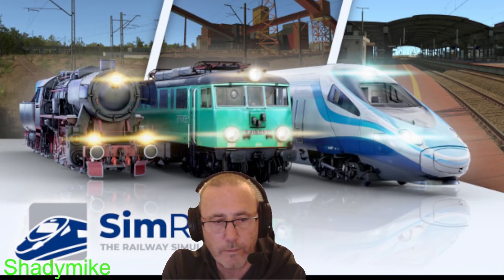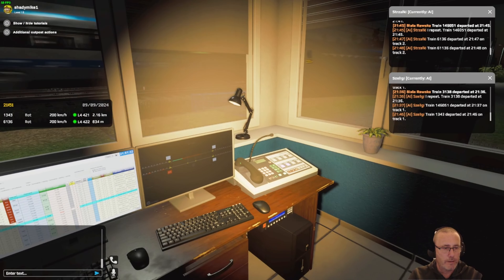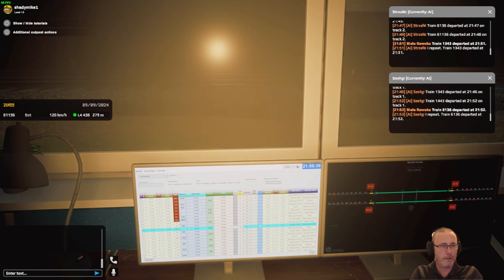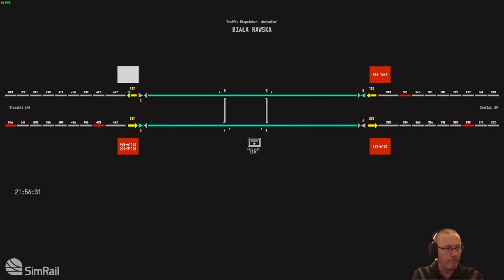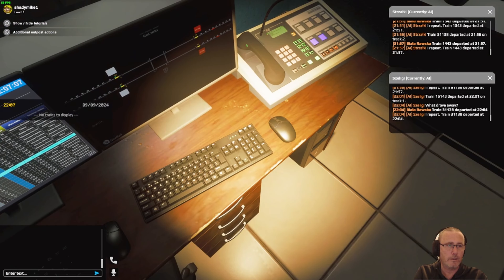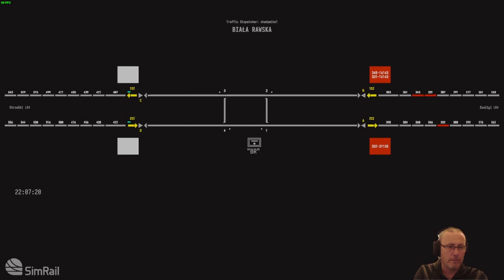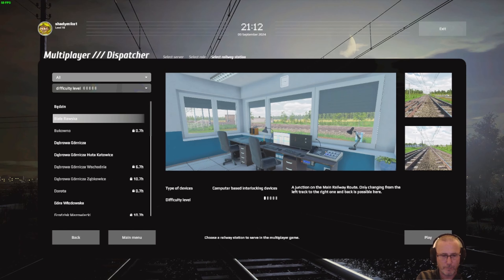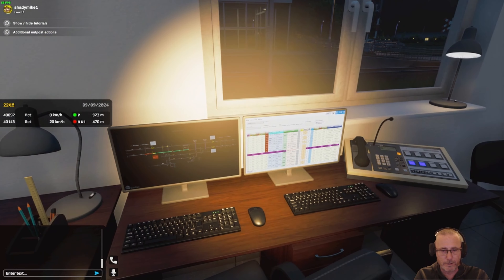Simrail dispatcher role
This is a look into the dispatching  side of  sim rail, it  can  be  confusing at  best  but  fun  once  you  find  your  feet. There's  no  real  help  so  you  have  figure  it  out  yourself . but  still  a fun  and  challenging side  to  the  sim. its  on  a multi plyer  server  in  real  time  so  you  can  have   quite  a break  between  trains  at  times.